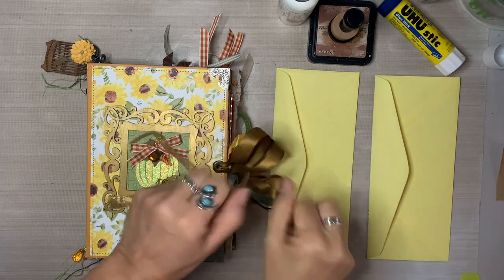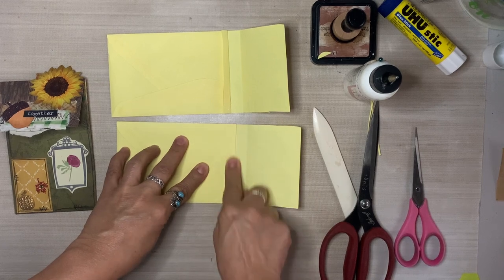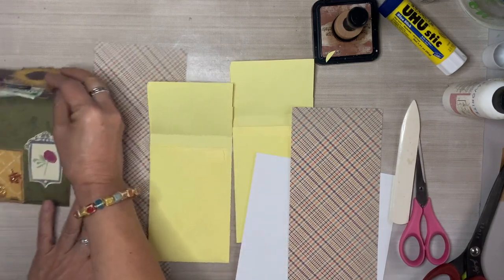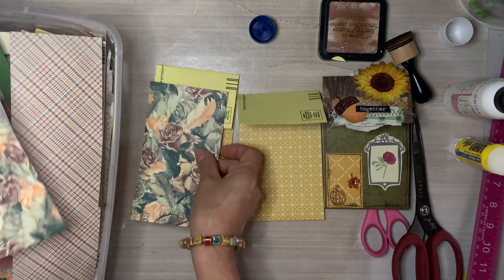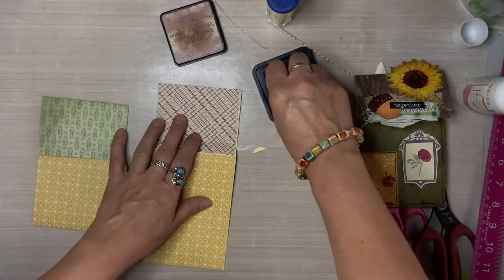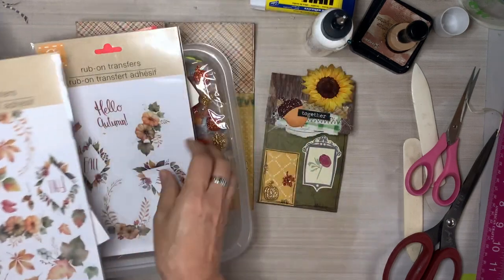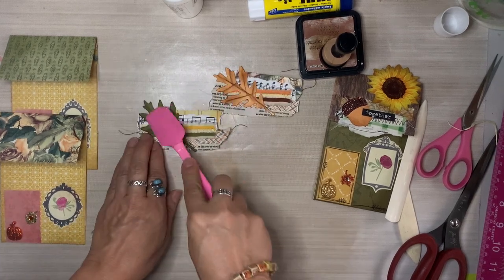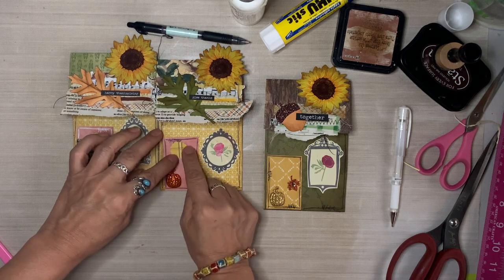Little FALL Houses Junk Journal Pockets From Envelopes - Process Video - Craft With Me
Hi and Welcome!  I am Lily and in today's video I am making FALL "Little House" Junk Journal pockets using #10 (approximate size) plain envelopes (any envelope you have will work).  You are also able to use Junk Mail Envelopes with or without windows.  I've made these Little House Journal Pockets before but today we are working on FALL projects.  This is a great opportunity to get super creative and imaginative using all of our supplies and paper scraps and also items like papers not necessarily labeled for FALL.  This is going to be such a fun FALL paper craft junk journal project.  Please join me.
Stay a while I've other videos to share on my home page.  :)